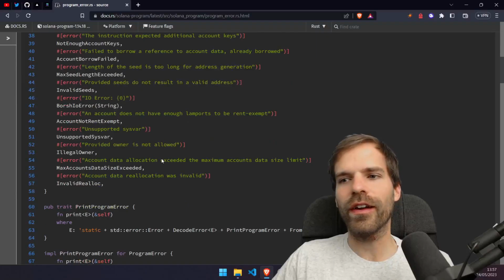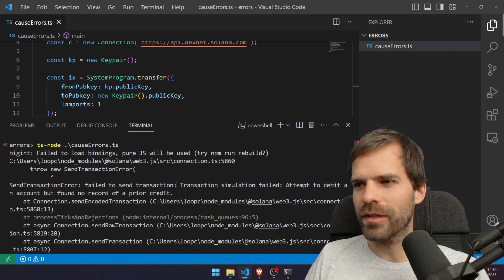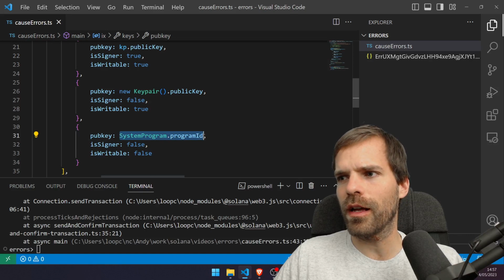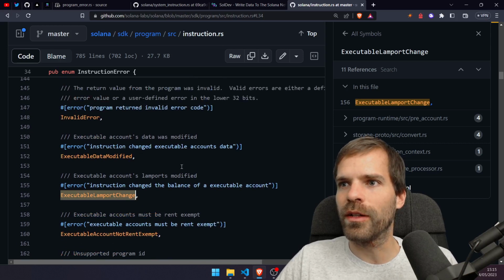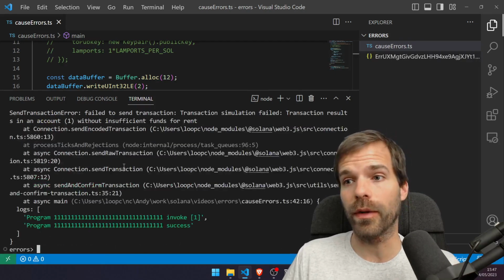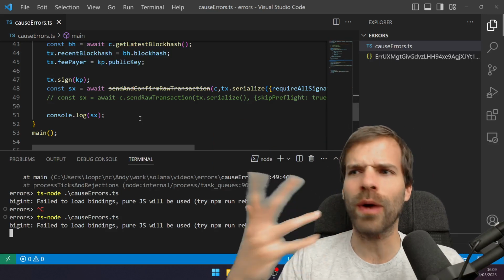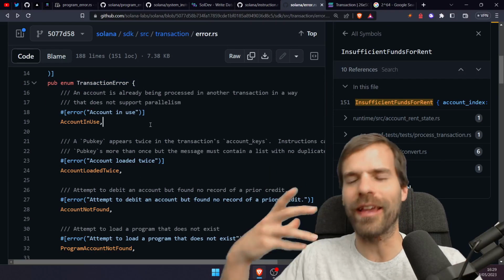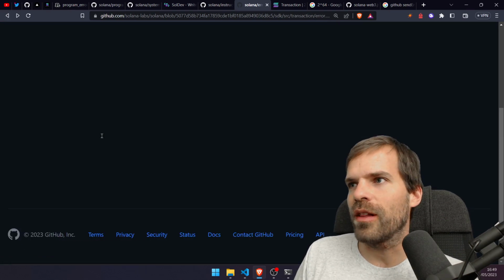Deep Dive into Solana Errors [Solana Tutorial] - May 24th '23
Creating Errors on purpose in order to better understand when certain errors occur.
In this video we are talking about Solana Program Errors, Instruction Errors and Transaction Errors and how they relate to each other.

Timestamps:
0:00 Intro & Motivation
1:50 Program Errors Recap
4:15 Account already in use
5:57 Insufficient Funds
9:00 Invalid Instruction Data
11:50 Signature verification fail
13:30 Instruction Errors
23:39 Transaction Errors
29:50 How many Lamports exist?
32:14 Transport Errors
32:54 Conclusion
34:00 Blockhash not found
35:23 Who does the transaction simulation?
36:34 Already processed
37:37 What to do when an error you've never seen occurs?
38:54 Wrap up

solandy.sol